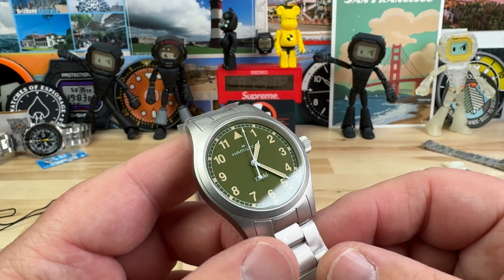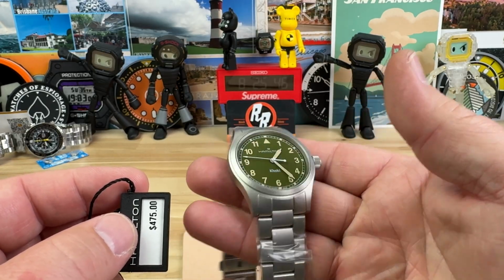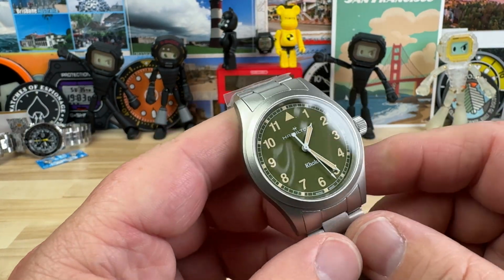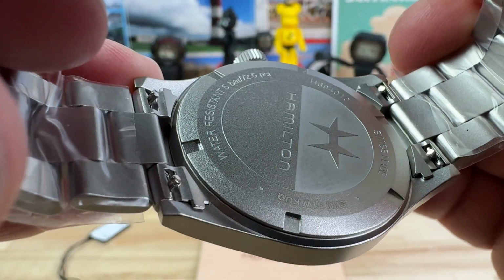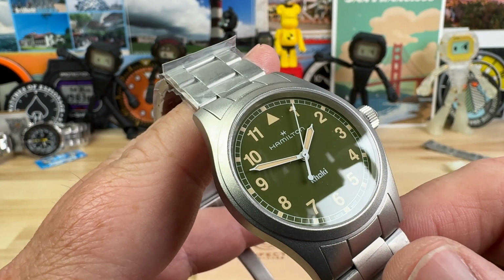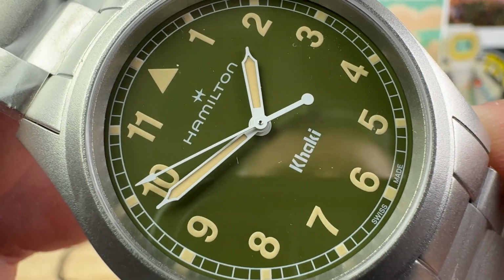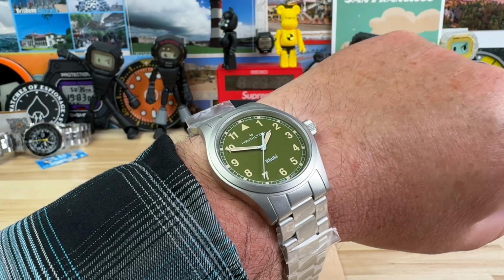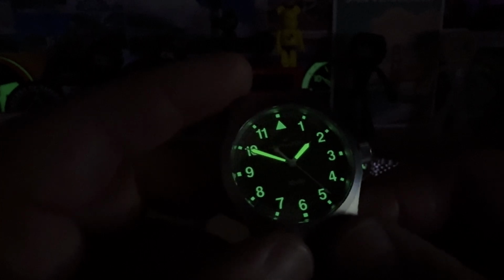Hamilton Khaki Field 38mm Quartz (Trifecta Watches)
Trifecta Watches
Jake Franklin
602 Columbia St
Lafayette, IN 47901

Use this code at checkout for best deal “RRTrifecta”